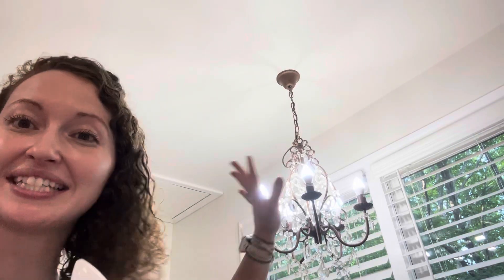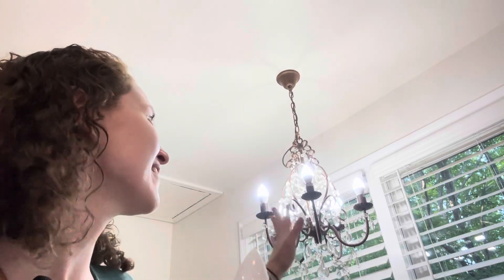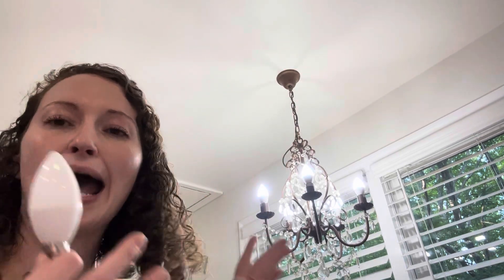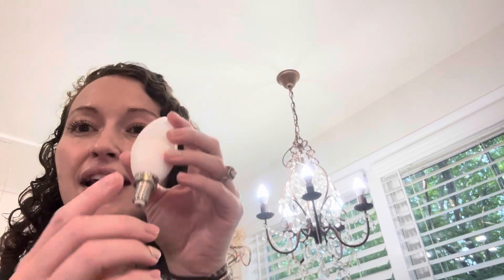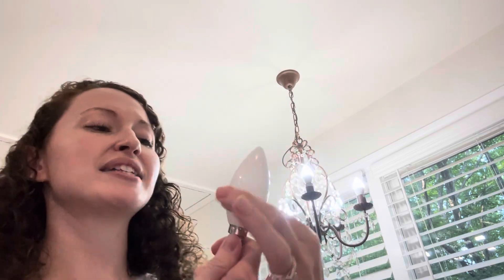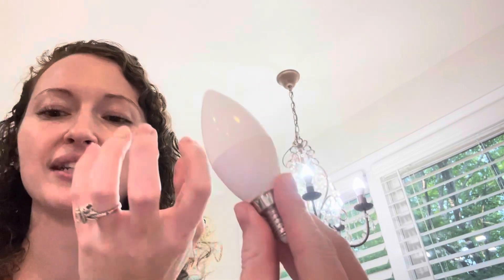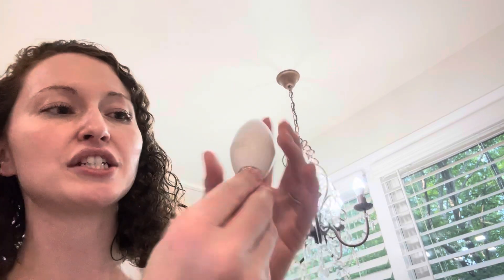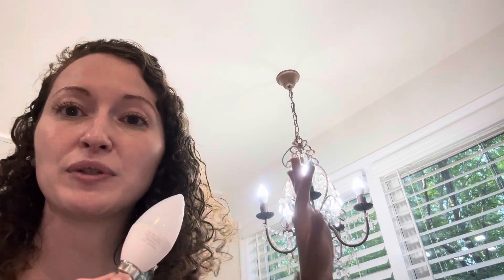LED Chandelier light bulbs